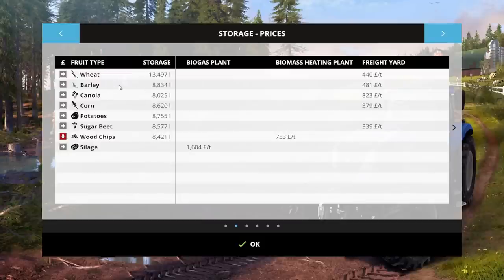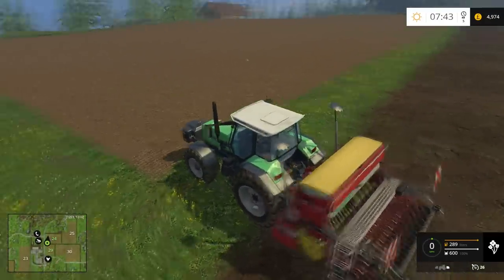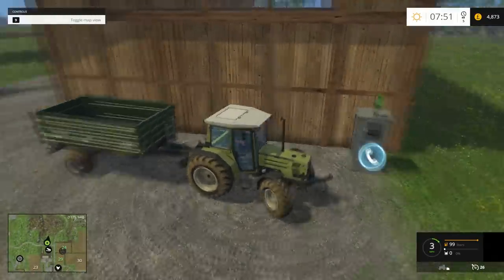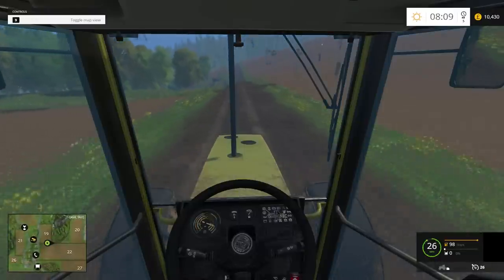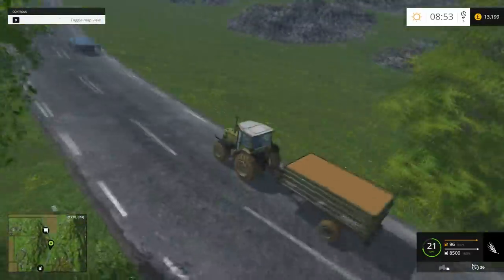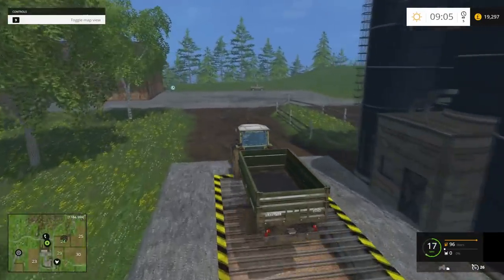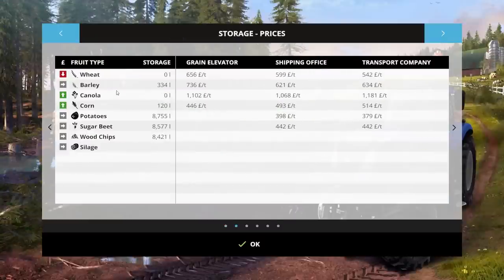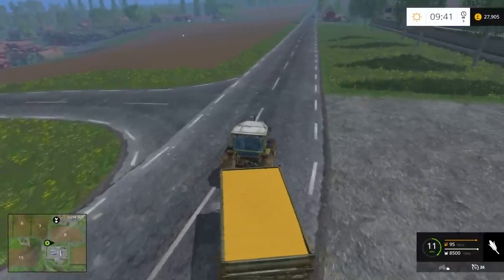Lets Play Farming Simulator 2015 - Episode 2!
Farming Simulator 15 offers an immense open world, filled with details and visual effects thanks to its new graphics and physics engine. Manage your own farm: from harvesting to animal husbandry, and from the sales of fresh products to woodcutting, the benefits of your exploitation will allow you to develop, and invest in new and more powerful vehicles or tools.

Across hundreds of acres of land offered by the new Nordic environment, and a renovated North American environment, use and drive over 140 authentic vehicles and farming tools, from over 40 most famous manufacturers (including 20 new brands): New Holland, Ponsse, Case IH, Deutz-Fahr. This new equipment includes a selection of vehicles and tools entirely dedicated to a plethora of new activities in Farming Simulator, related to woodcutting!

Add me on steam: b_frenchy
Talk to me on teamspeak Server: 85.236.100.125:11037